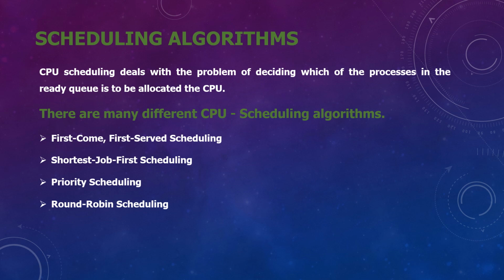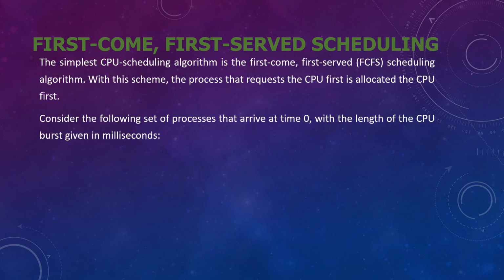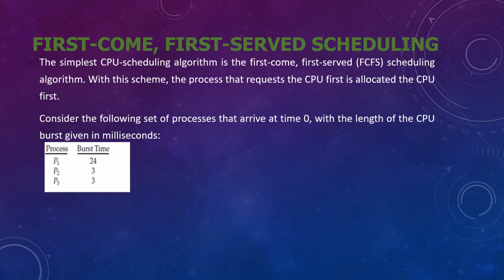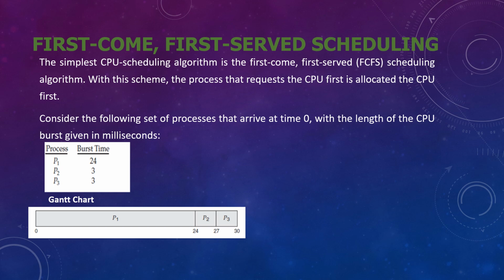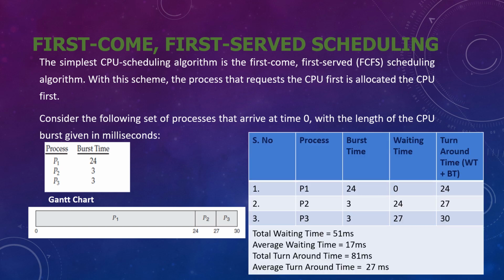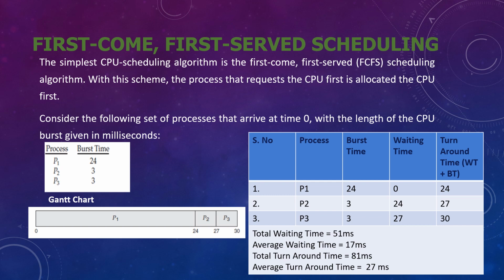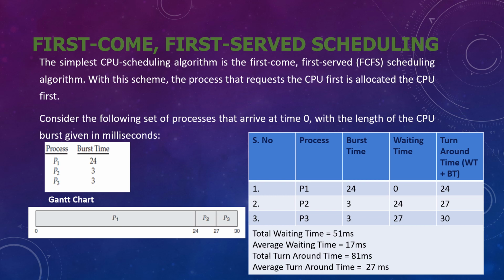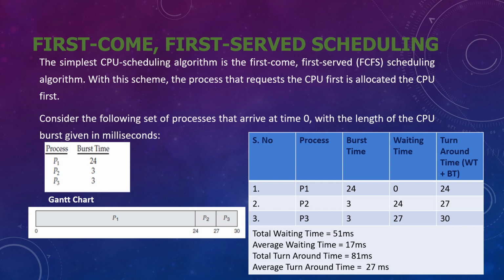CPU SCHEDULING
FCFS CPU Scheduling Algorithm